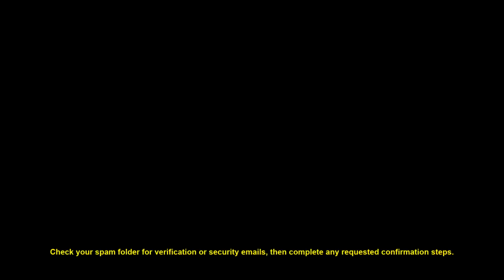How to register with Lido staking portal - Complete Guide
In this comprehensive guide, we'll walk you through the entire process of registering with the Lido staking portal. Whether you're a beginner looking to earn passive income through staking or an experienced user seeking to maximize your crypto investments, this video covers everything you need to know. From setting up your account to navigating the platform, we've got you covered! Don't miss out on the opportunity to enhance your crypto journey with Lido.